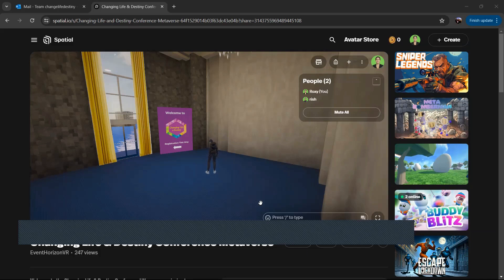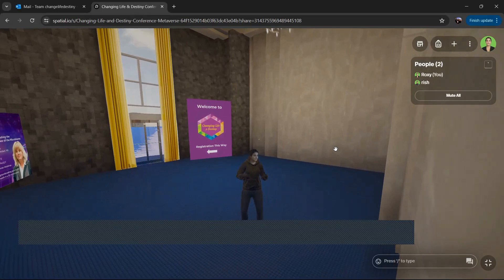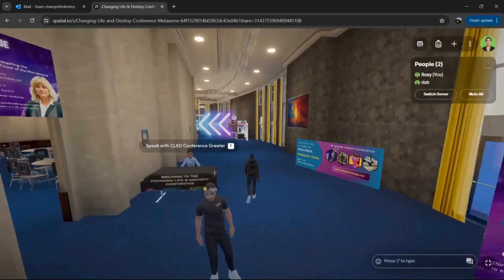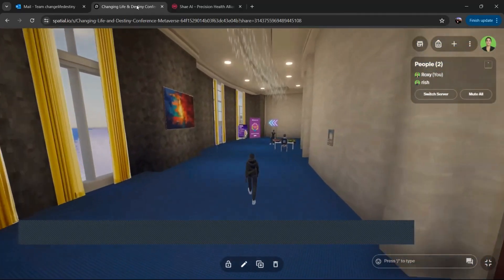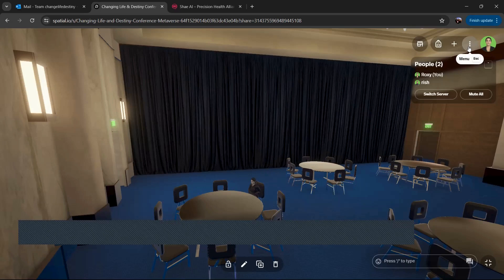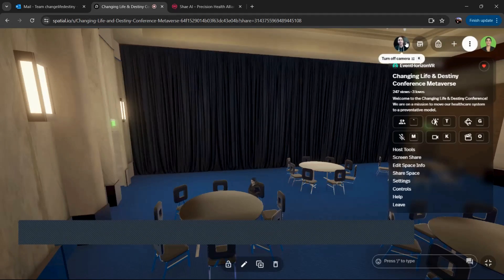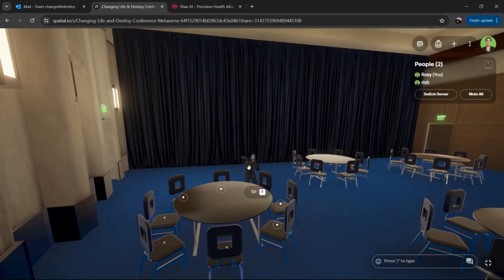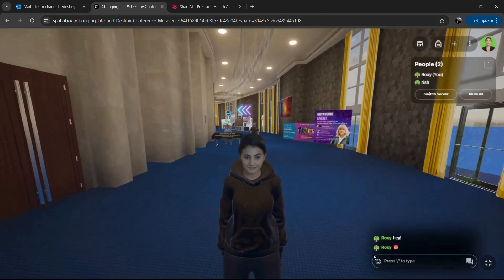Metaverse Tutorial Video - Navigating the Changing Life & Destiny Conference Metaverse in Spatial